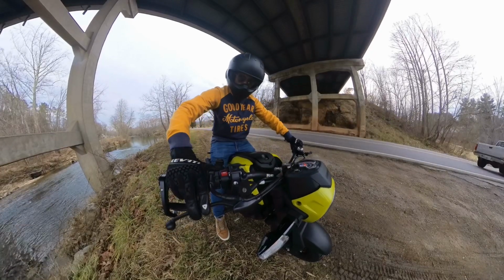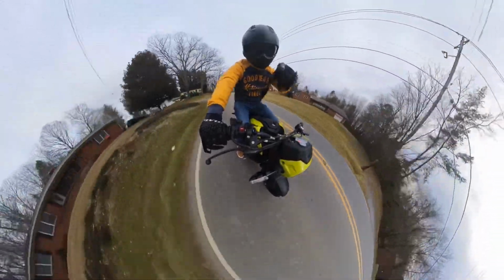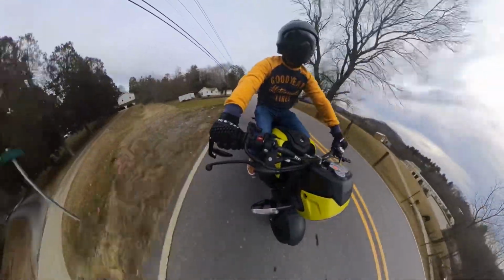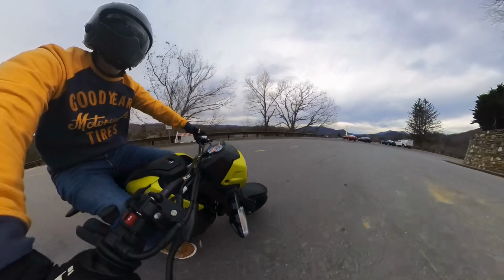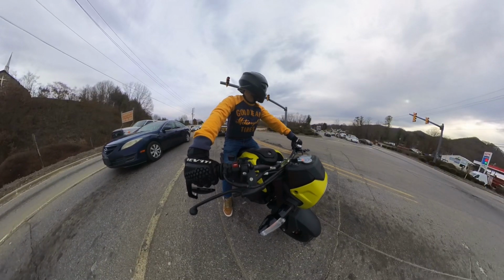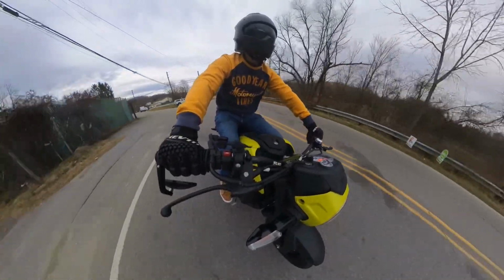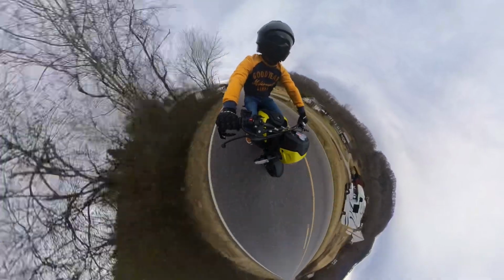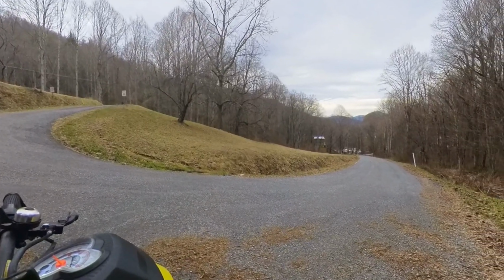Motovlog setup with Insta360 X3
@CycleCruza  thanks for your advice!

Intake:

NIBBI Foam Air Filter,Universal...

Transmission breather cap:

CNC Billet Gas Fuel Cap Air Vent...

Breather:

RASNONE 12mm Air Filter Cold Air...

Mirrors:

FENRIR CNC Aluminum Alloy Cafe...

Handlebar:

Pro Taper Seven Eighths...

Grips:

Pro Grip 714 Rally MX Grips Blue...

Coilover rear shock:

AKSYZ 280mm Motorcycle Rear...

Drink/Cup holder:

kemimoto Motorcycle Cup Holder, Oxford Fabric Motorcycle Drink Holder with 0.6"-1.5" Alligator Clamp, Universal Water Bottle Holder for Motorcycle, ATV/UTV, Scooter, Boat, Kayak, Bike, Walker

Battery:

Shorai LFX19A4-BS12 LFX Lithium...

Alarm:

Wsdcam 113dB Bike Alarm Wireless...

Helmet:

ILM Open Face Motorcycle 3/4 Half...